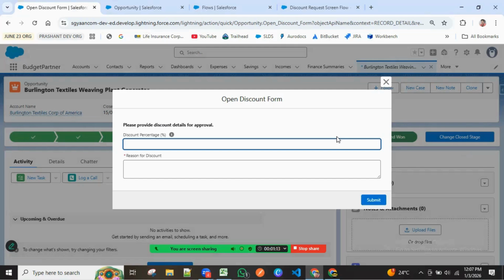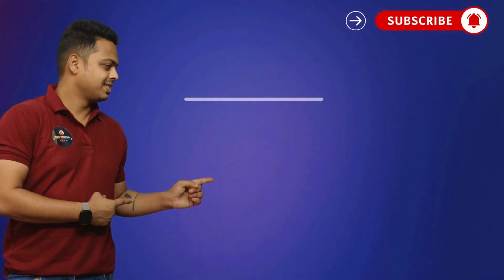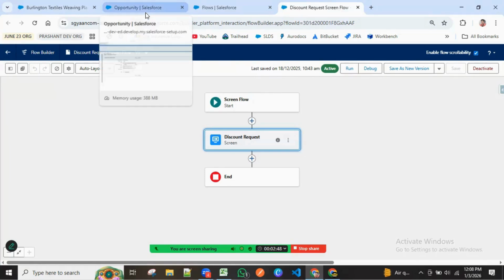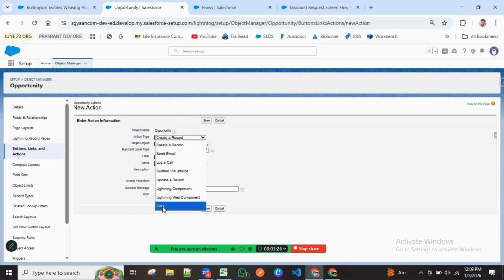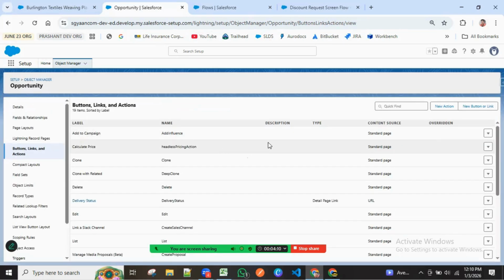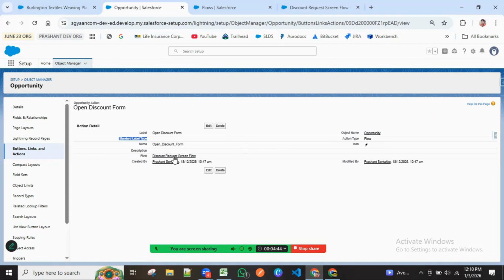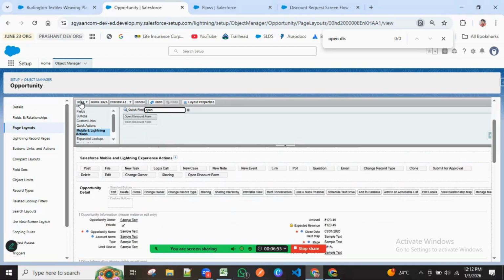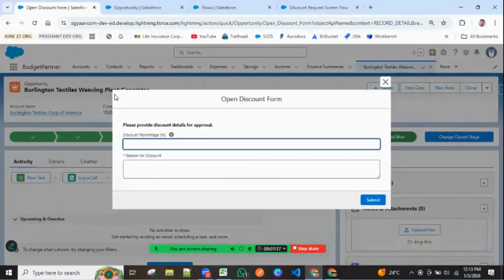How to Open Screen Flow from Quick Action in Salesforce (Most People Miss This)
Many Salesforce users struggle when trying to open a Screen Flow from a Quick Action on a record page.

In this video, I’ll show you the exact working setup to launch a Screen Flow using a Quick Action — and also highlight one small but critical detail that most people miss, which causes issues later in real projects.

This is a solution-based video, focused only on the actual implementation — no unnecessary theory.

If you are working with Lightning Flows and want clean, production-ready solutions, this video will save you time and confusion.

👉 Watch till the end to see the correct configuration in action.

This tutorial is shared by Salesforce Gyaan Academy, a platform focused on real-world Salesforce development, Lightning Flows, LWC, and integration scenarios used in actual projects.